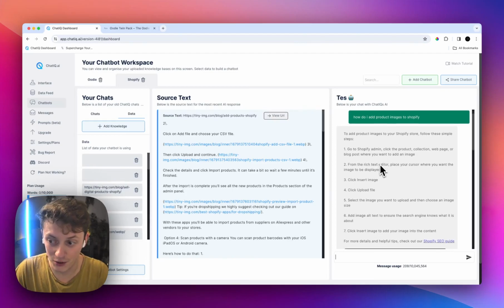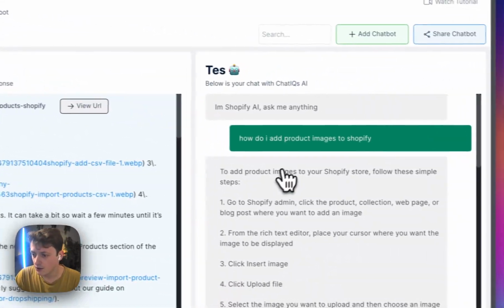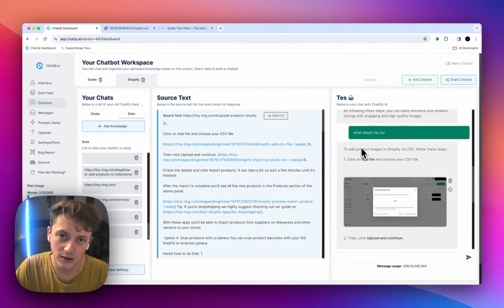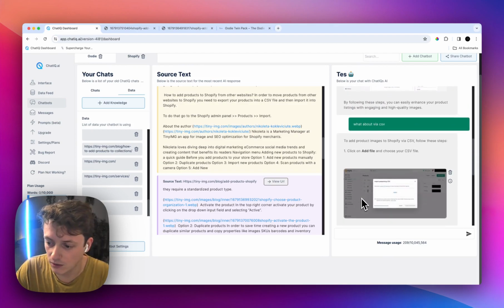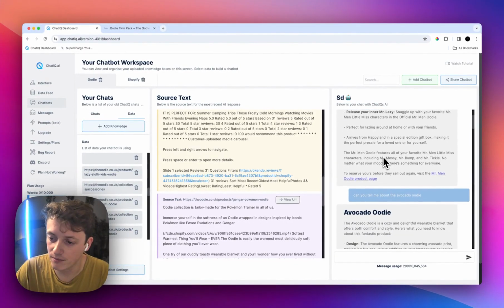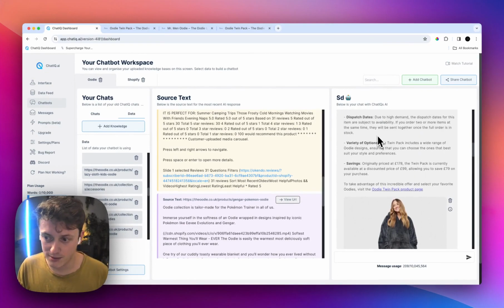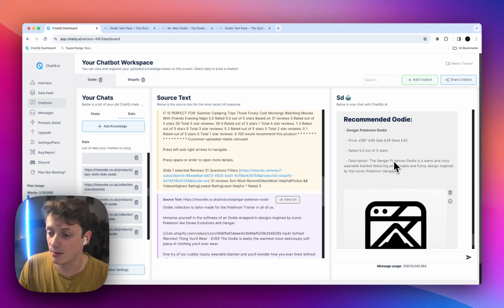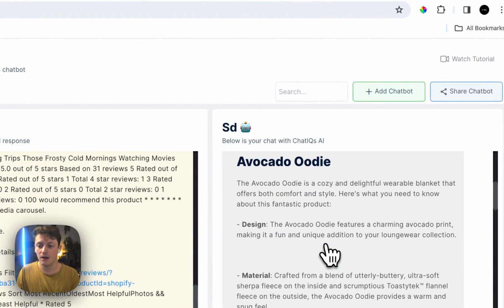How To JailBreak ChatGPT To Show Images & Gifs In Responses & Embed On Your Website Using ChatIQ